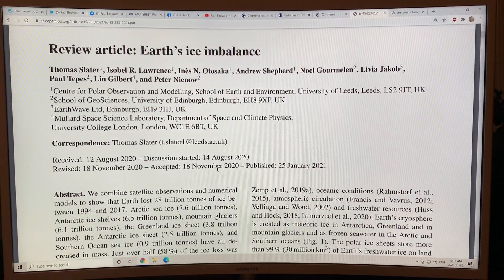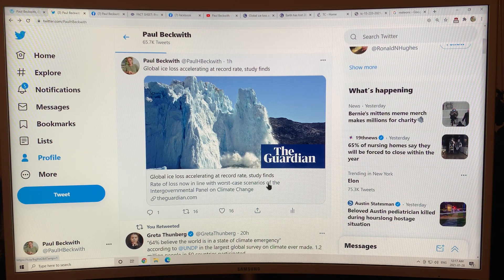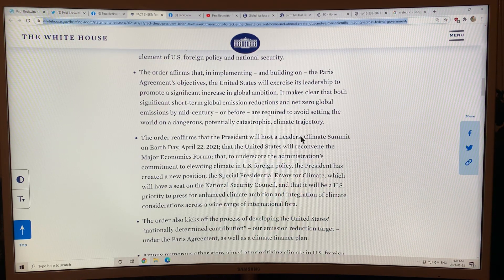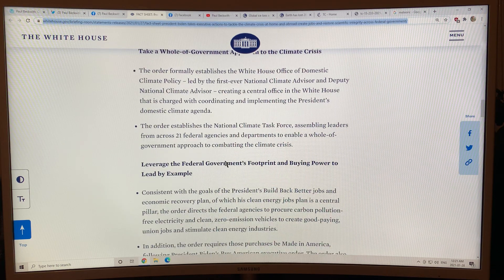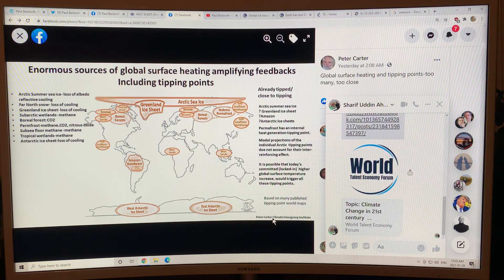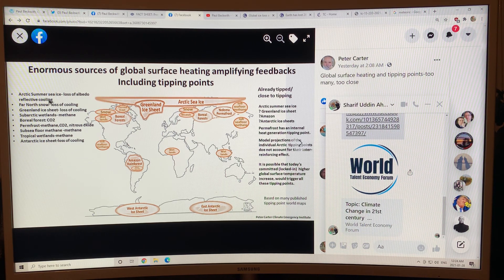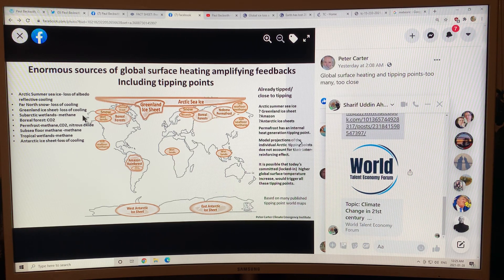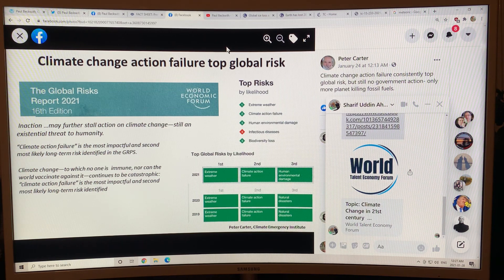Musings: Acceleration of Global Ice Loss, Feedbacks, and Biden’s Executive Actions on Climate Change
A few days ago a landmark scientific review paper was published on Earth’s Global Ice Imbalance. The major findings of this satellite observational work is my primary focus in this 3 part video series, but mostly appears in video Parts 2 and 3. In Part 1 (this video) I mostly chatted about some of what I have been up to the last few weeks (C++ programming, reading fiction and nonfiction, shovelling snow, plumbing and boiler repairs, etc.) Also, I chatted briefly about some of Biden’s awesome Executive Actions on climate change, Feedbacks in the Earth System, and my plans for future videos on Peter Carter’s Climate Emergency Institute work.

Regarding Earth’s Global Ice Imbalance, the Earth lost 28 trillion (million million) tons of ice between 1994 and 2017. This loss in trillions of tons was 7.6 from Arctic Sea Ice, 6.5 from Antarctic Ice Shelves, 6.1 from Mountain Glaciers, 3.8 from the Greenland Ice Sheet, 2.5 from the Antarctic Ice Sheet, and 0.9 from Southern Ocean Sea Ice. 58% of the ice loss was from the Northern Hemisphere, with 42% from the Southern Hemisphere. In the 1990s the yearly loss averaged 0.8 trillion tons, rising to 1.2 in the 2010s. Loss of grounded ice from Greenland and Antarctica and Mountain Glaciers rapidly increased global sea level rise. 68% of global ice loss is caused by atmospheric heating, with 32% caused by oceanic melting driving ice sheet discharge and ice shelf thinning and calving. The global melt of ice around the planet only took up 3.2% of the total global energy imbalance.

to support my ongoing research and videos on abrupt global climate system change. I’ll have to count my videos; I’m pretty sure I’ve passed 1000:)